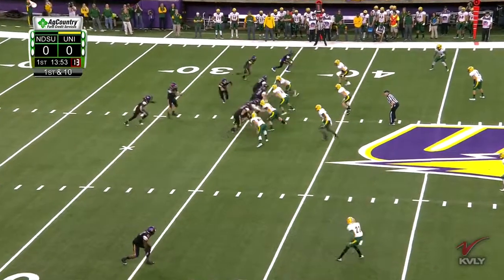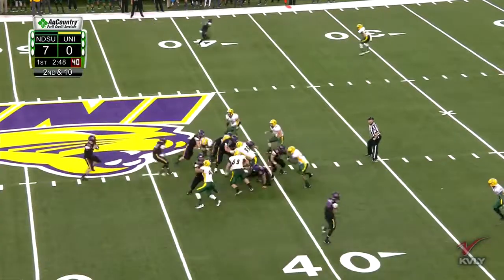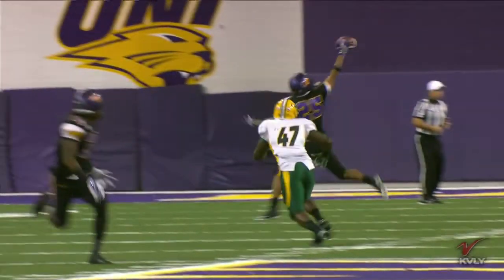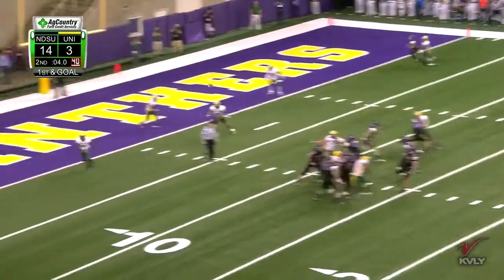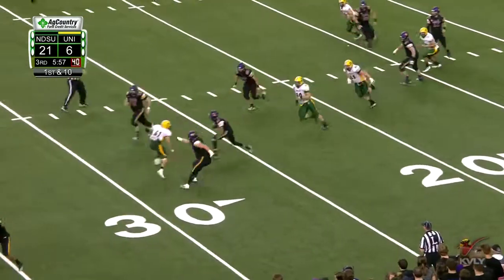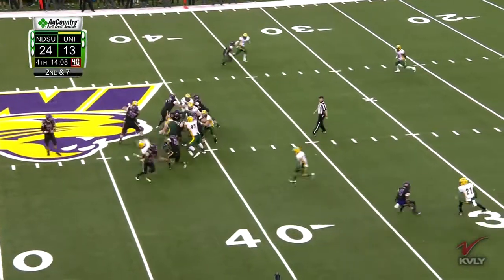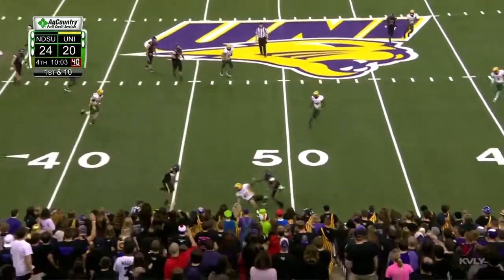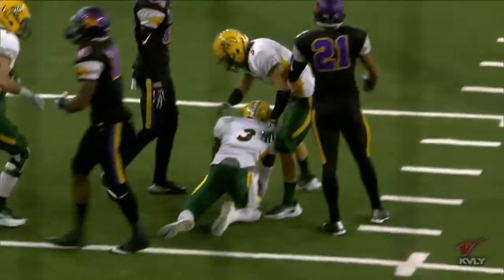2016 North Dakota State defense vs Northern Iowa offense (College Football)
North Dakota State on defense vs Northern Iowa on offense.